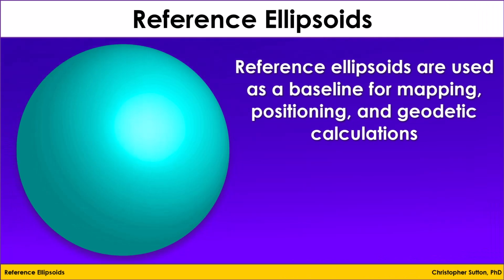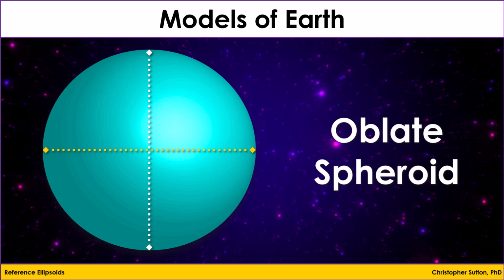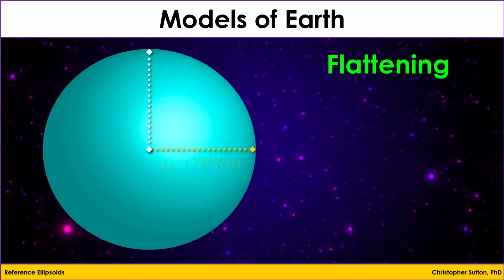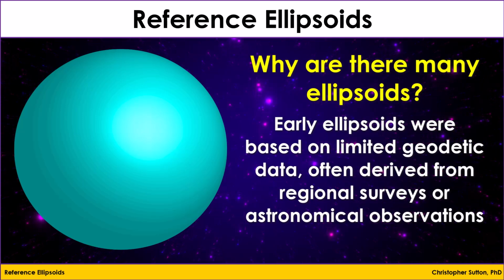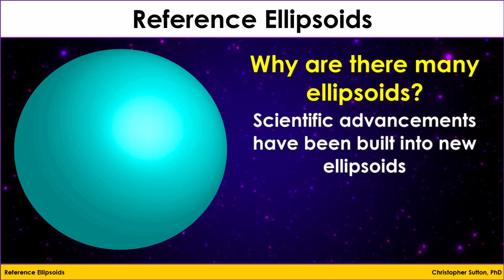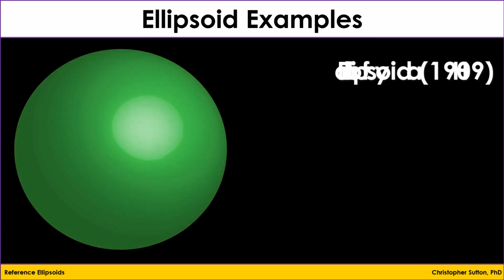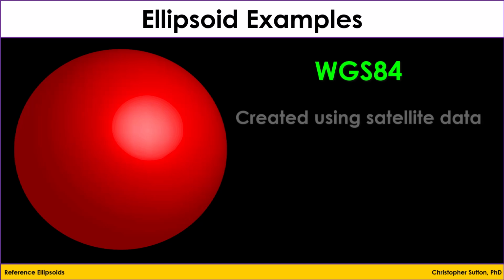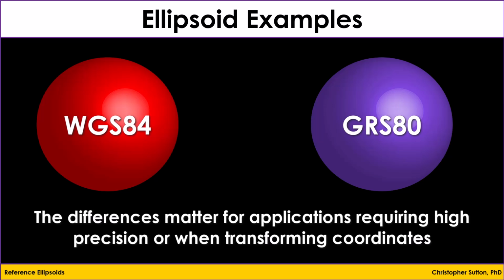Coordinate Reference Systems: Reference Ellipsoids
This is the 19th video in the Introduction to GIS video series and the second of the "Coordinate Reference Systems" videos.